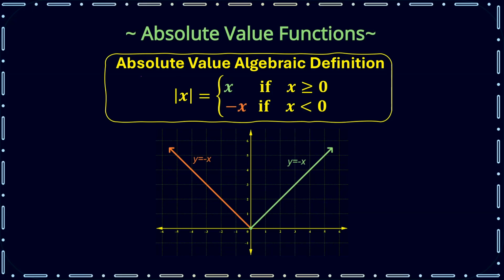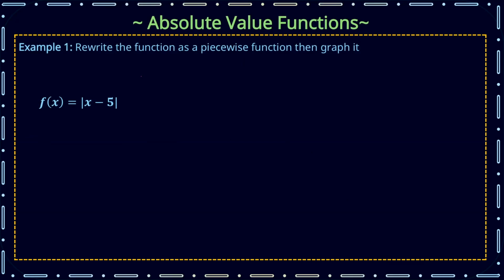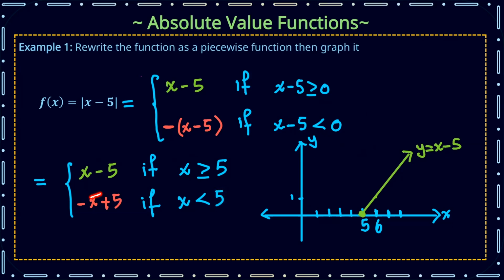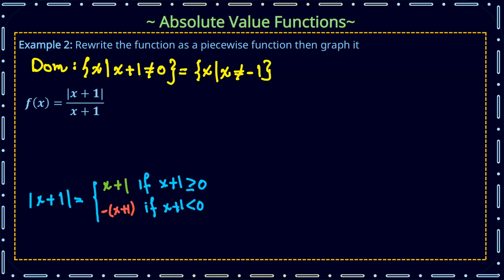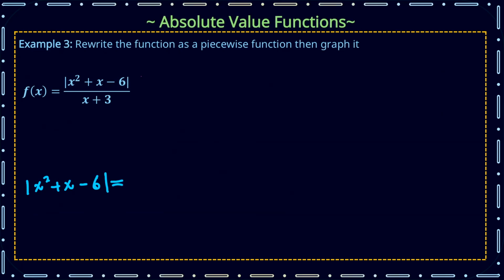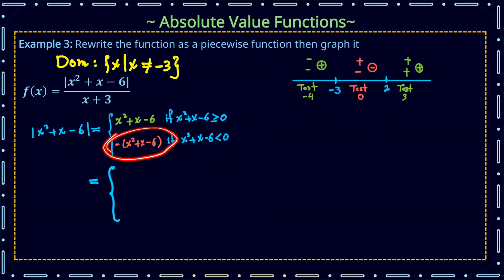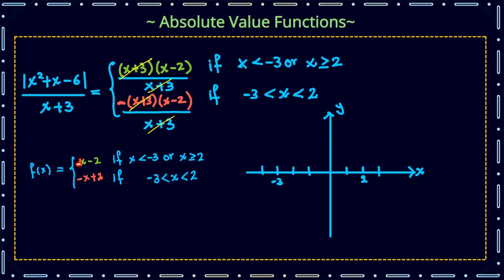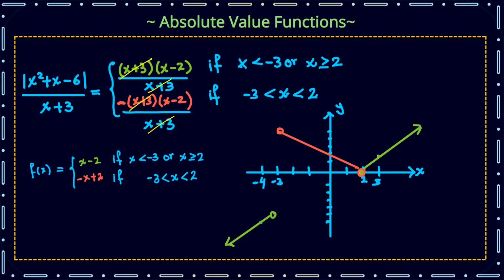📘 Understanding Absolute Value as a Function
n this lesson, we dive deep into the concept of absolute value as a function. Building on the previous lesson, where we solved absolute value inequalities and equations using the distance definition, we now explore its algebraic definition and graphical representation.

💡 What You'll Learn:
✔️ The distance interpretation of absolute value and why it’s always non-negative.
✔️ How to interpret the piecewise definition of absolute value functions, including why negative inputs yield positive outputs.
✔️ Step-by-step breakdown of graphing functions involving an absolute value expression
✔️ How to handle shifts, translations, and discontinuities when graphing absolute value functions and fractions.
✔️ Real-world applications of breaking down absolute value into piecewise functions, a skill essential for calculus and beyond.

📊 Graphing Made Simple
Watch as we illustrate how to graph absolute value functions using piecewise definitions, identifying shifts, boundary points, and handling discontinuities like jump discontinuities. This is a hands-on guide that simplifies even the most complex absolute value problems.

🚀 Whether you're a math enthusiast, a precalculus, and especially a calculus student, or someone brushing up on algebra, this lesson will help you master the nuances of absolute value functions.